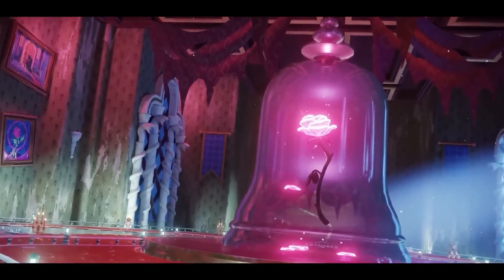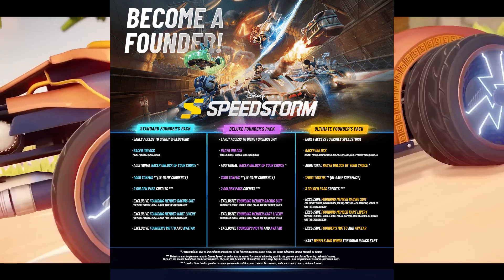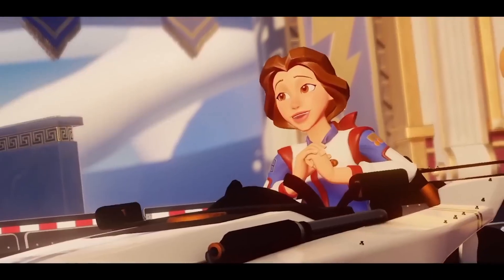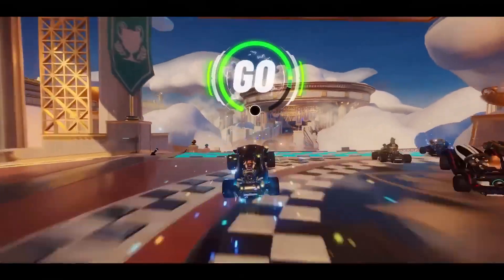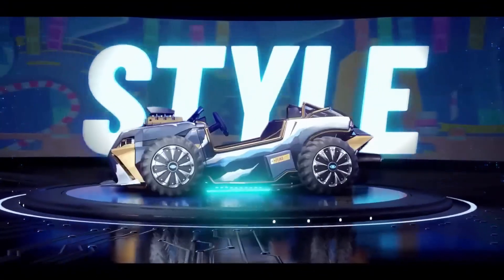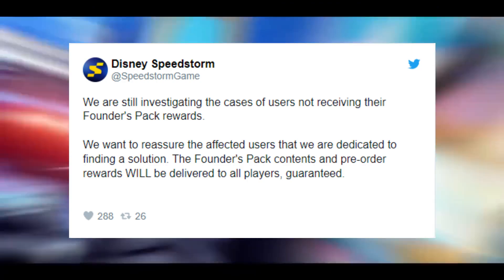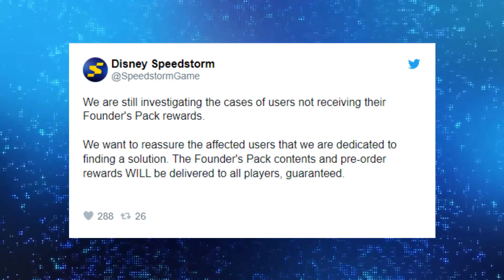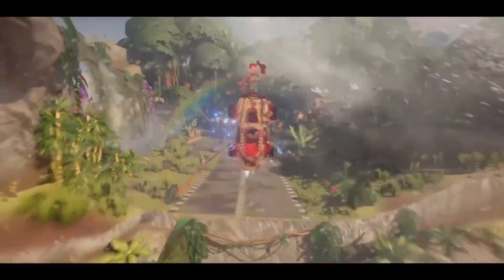How to fix the Disney Speedstorm Founder’s Pack not working Bug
The highly anticipated racing game, Disney Speedstorm, is currently playable in its early access phase, with those who have purchased one of the various Founder’s Packs able to enjoy the title ahead of its release date. While the official game, which is set to go out in 2024, is going to be a free-to-play title, the early access beta is not. As such, there are three versions of the Founder’s Packs to invest in, ranging from £24.99/$29,99 to £57.99/$69,99, with each edition offering a ton of pre-order bonuses and loot.
Unfortunately, players who have purchased one of these packs seem to be having issues when trying to obtain their premium loot. The pre-order rewards aren't appearing in-game, which prevents fans from enjoying any of the in-game loot that they have purchased through the Founder’s Pack. What makes this issue annoying to deal with is the fact that there is no permanent solution to the problem, apart from a few workarounds.

Today’s guide will go over some of the things that you can try to help deal with the “Founder’s Pack Pre-order rewards not working” in Disney Speedstorm.